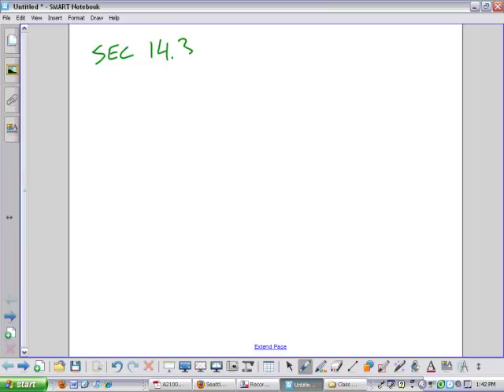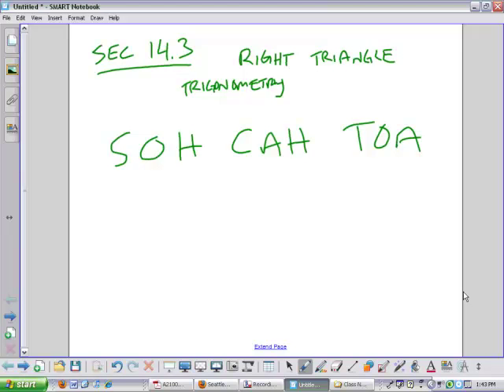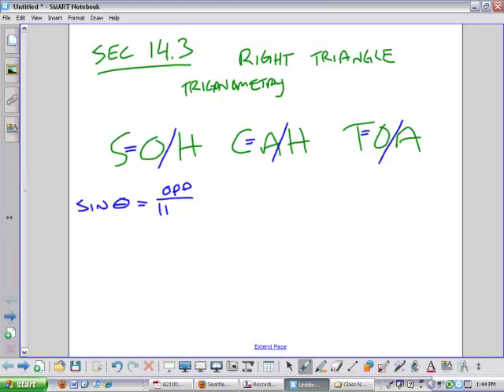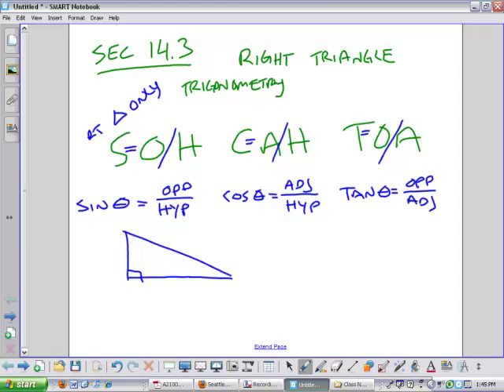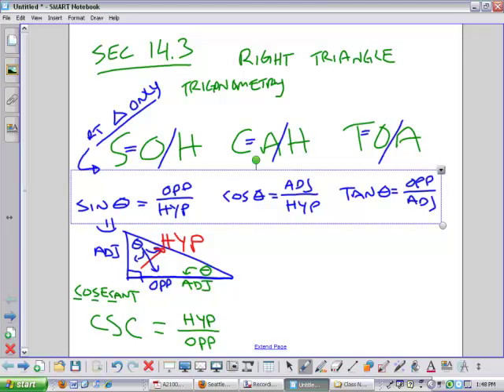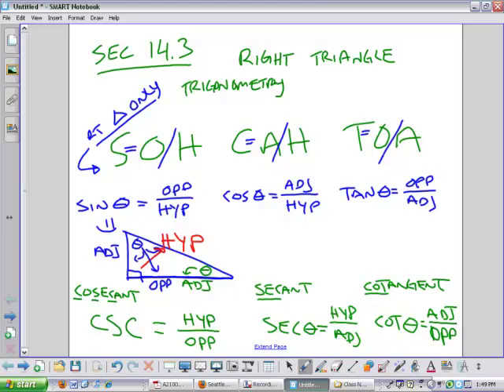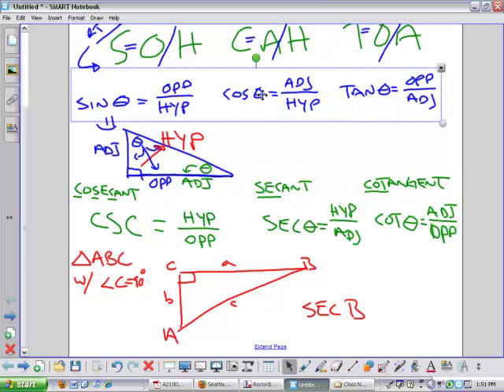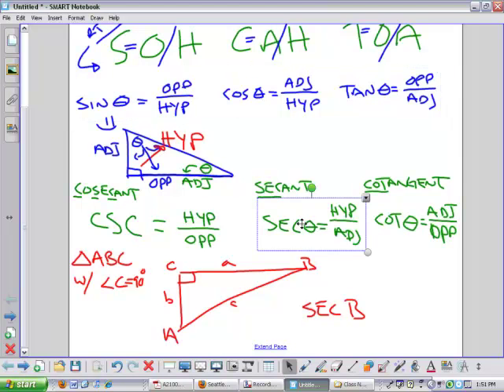Advanced Algebra Lesson - Right Triangle Trigonometry - all 6 ratios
David from Seattle Academy records some of his lessons for his students to review .  This lesson reviews the SOH CAH TOA and reveals the other three ratios.